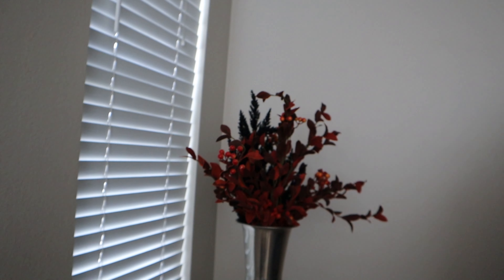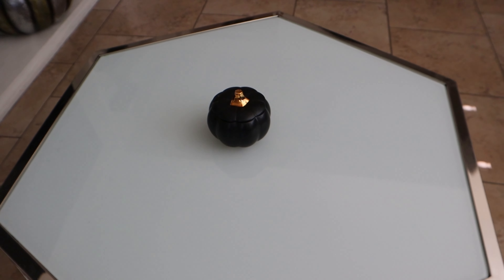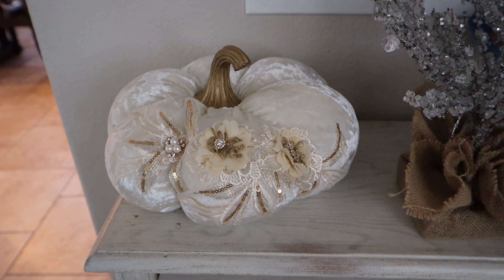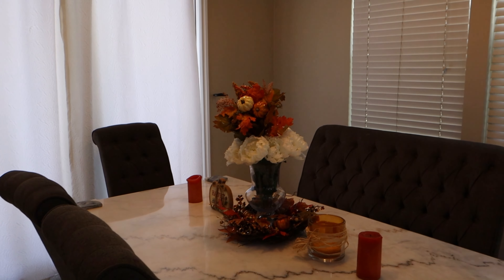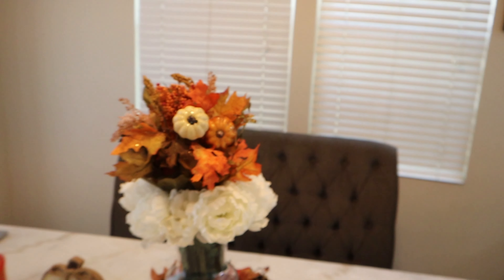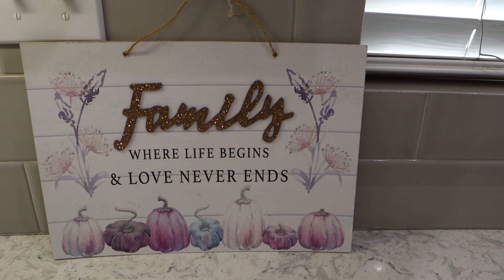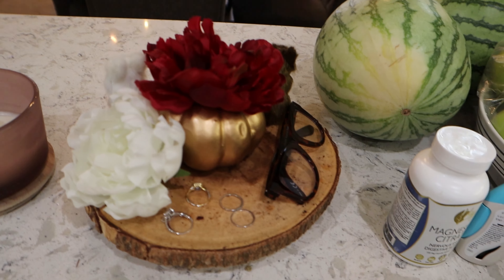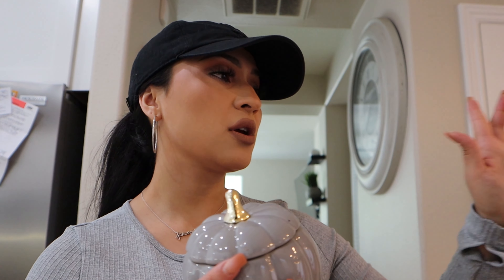My Fall Decor | Homegoods and Ross | VLOG 2